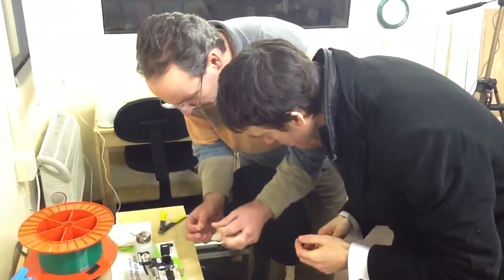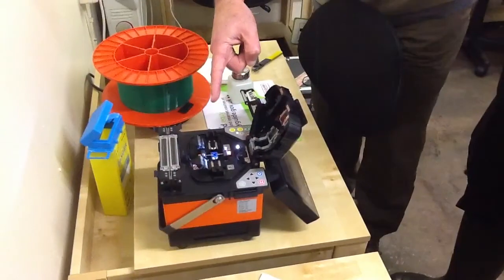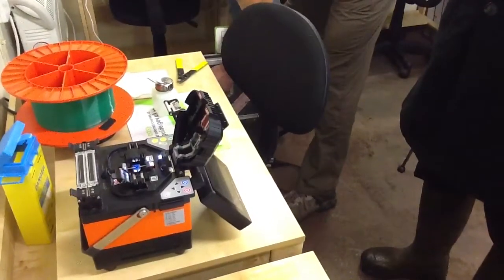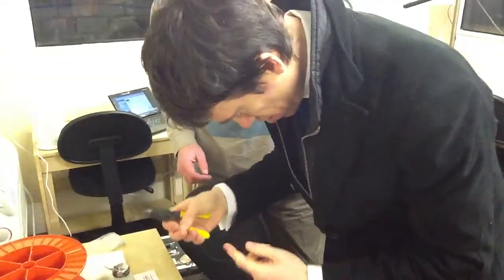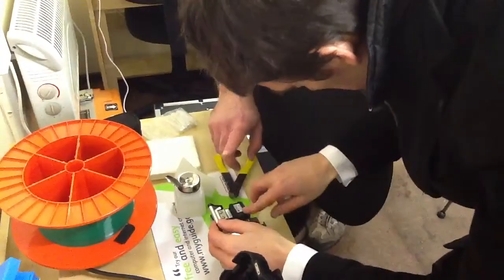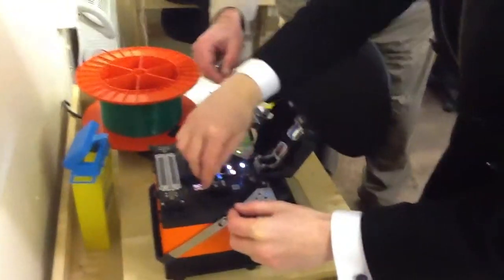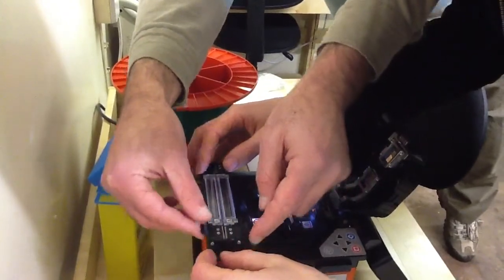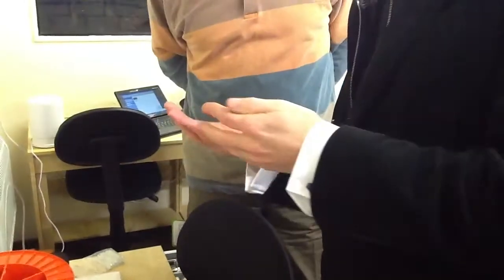Rory Stewart MP learning to Fusion Splice fibre cable with John Colton of Lucid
Rory Stewart MP learning to Fusion Splice fibre cable with Lucid's JohnColton at Cyberbarn